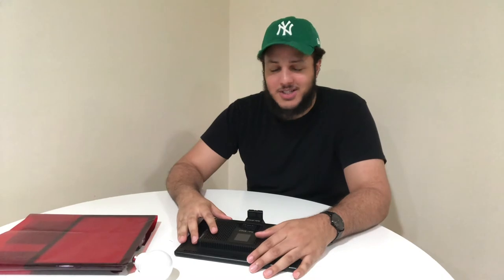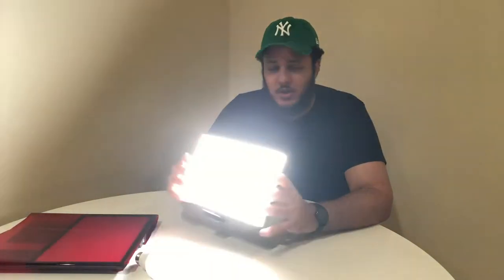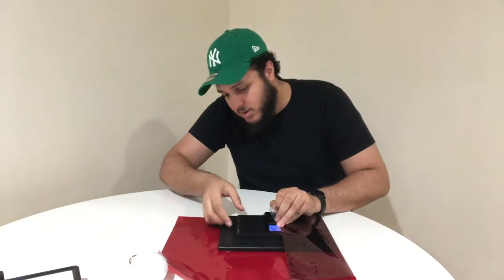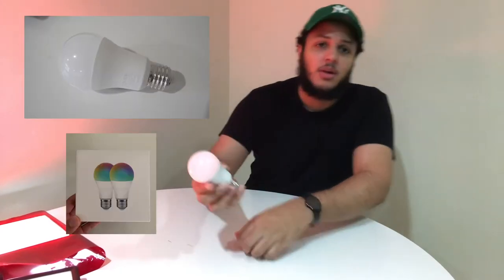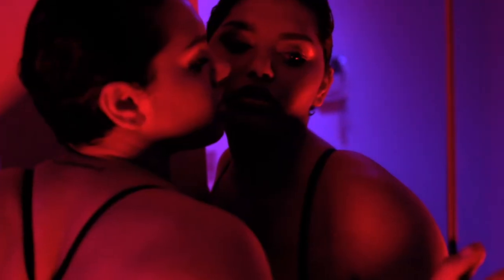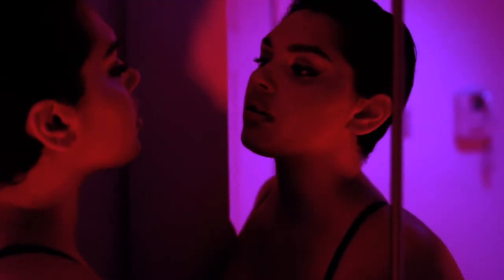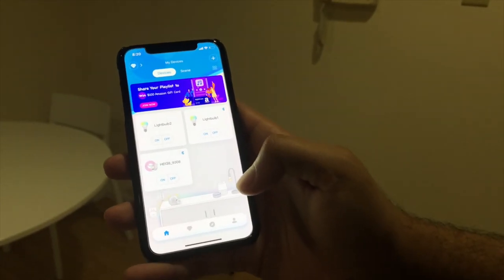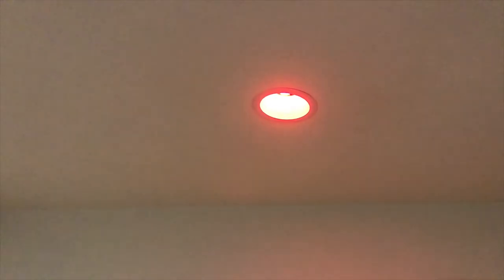How to use unconventional lighting for film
Rayleno Video light

Govee RGB Bulbs - Govee LED Bulbs Dimmable 2Pack Music Sync RGB Color Changing Light Bulbs A19 7W 60W Equivalent, Multicolor Decorative No Hub Required Smart LED Bulbs with APP for Party Home (Don't Support WiFi/Alexa)